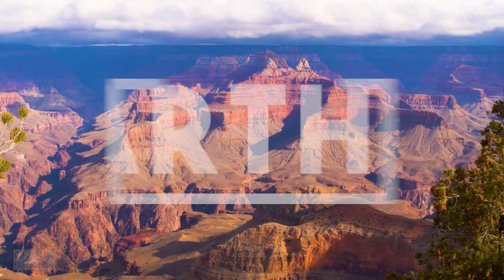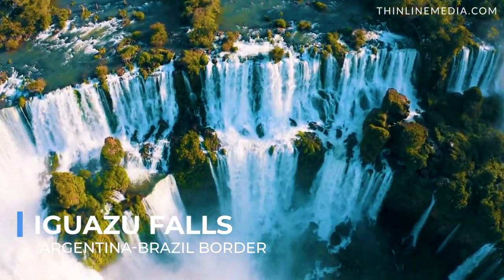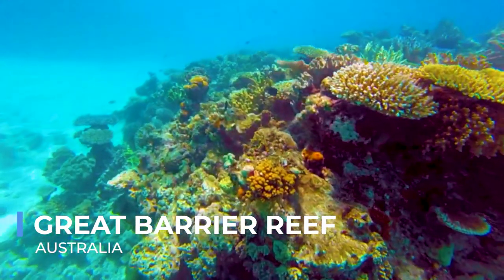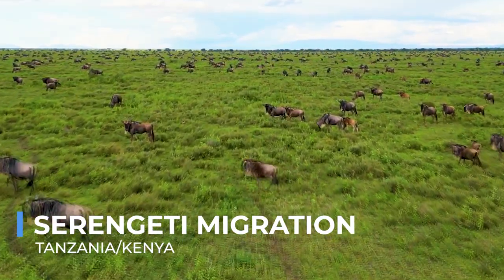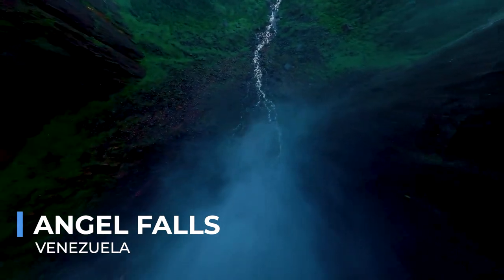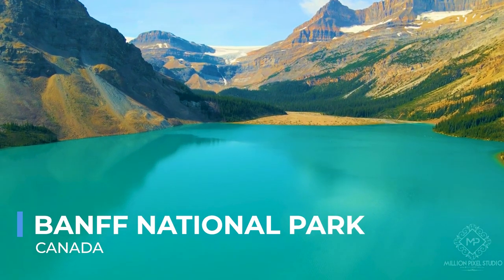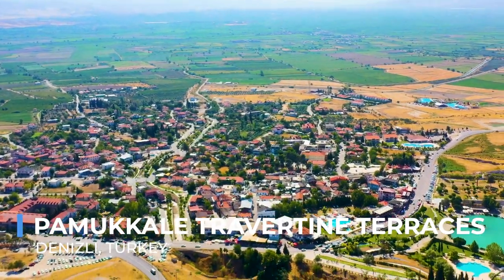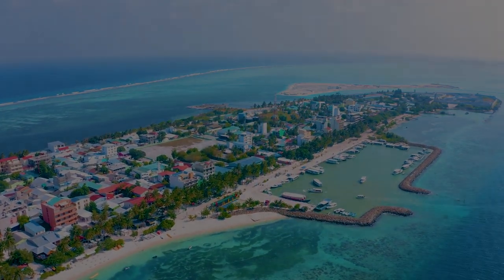Unveiling Earth's Hidden Natural Wonders | 2024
Join us as we take you on a journey to explore the incredible hidden natural wonders of our planet. From breathtaking landscapes to rare wildlife, get ready to be amazed by these unseen gems in 2024. Don't miss out on this adventure of a lifetime!

Locations:🌴
⭐Intro 0:00
⭐Antelope Canyon, Arizona, USA 0:08
⭐The Great Blue Hole, Lighthouse Reef, Belize 1:05
⭐Iguazu Falls, Argentina-Brazil border 2:01
⭐Ha Long Bay, Vietnam 3:02
⭐Northern Lights 4:06
⭐Great Barrier Reef, Australia 5:08
⭐Grand Canyon, USA 6:03
⭐Sahara Desert 7:04
⭐Serengeti Migration, Tanzania/Kenya 8:01
⭐Nā Pali Coast, Kaua'i, Hawaii 9:06
⭐Pulpit Rock, Norway 10:02
⭐Angel Falls, Venezuela 10:56
⭐Giant's Causeway, Ireland 11:58
⭐The Maldives 12:45
⭐Banff National Park, Canada 13:44
⭐Galapagos Islands, Ecuador 14:40
⭐Yellowstone National Park, USA 15:40
⭐Pamukkale Travertine Terraces, Denizli, Turkey 16:42
⭐Salar de Uyuni, Bolivia 17:42
⭐Plitvice Lakes National Park, Croatia 18:39
⭐Outro 19:35